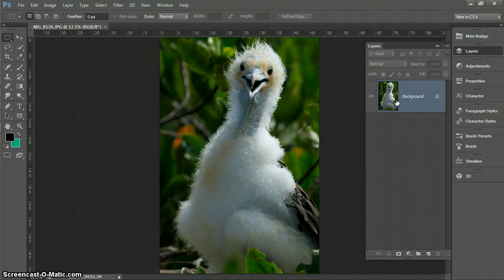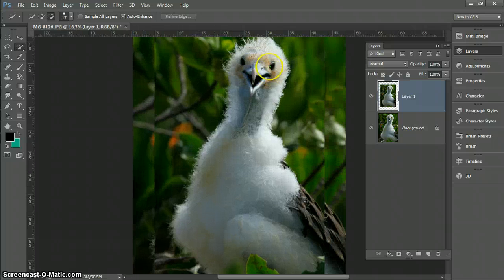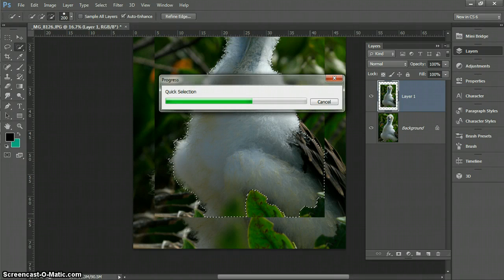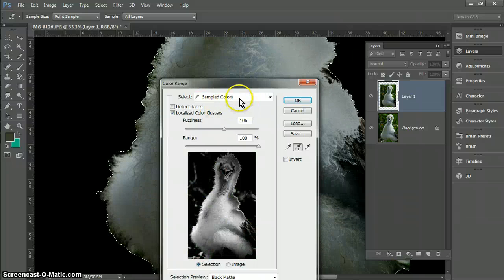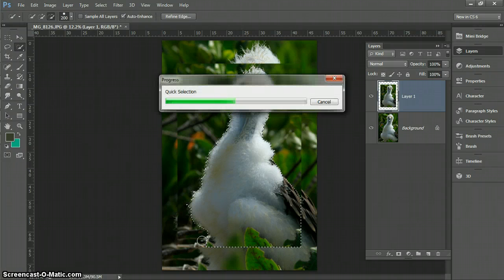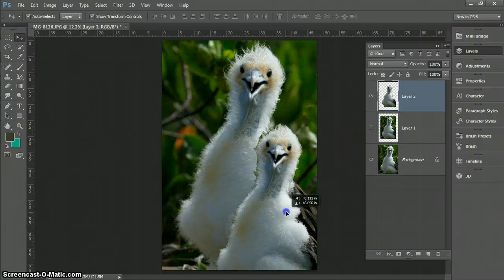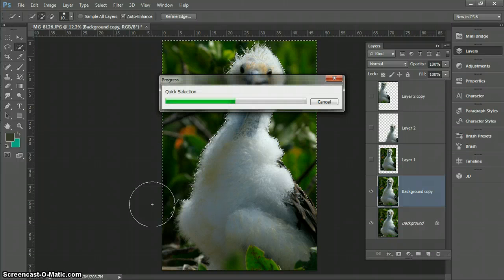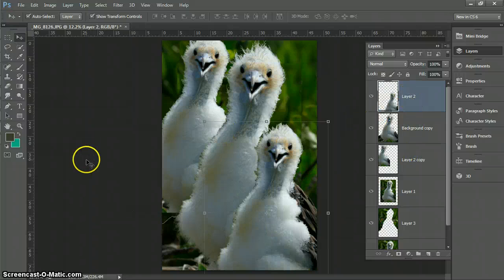Photoshop Tutorial for Mom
photoshop how to